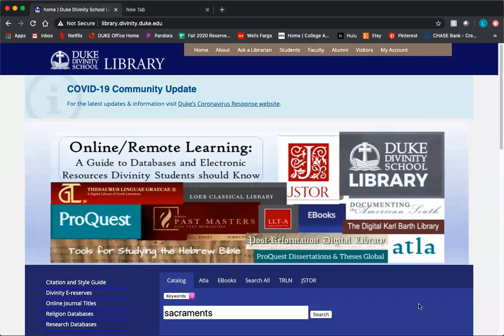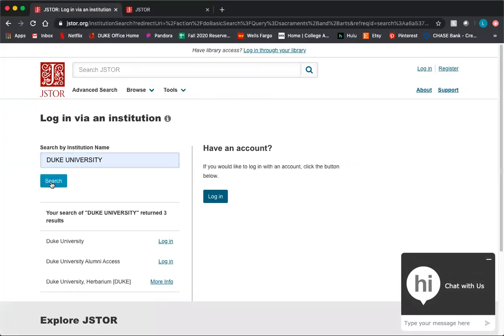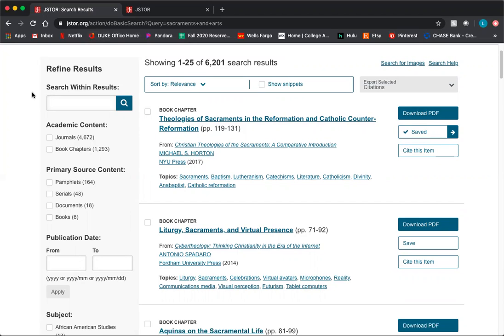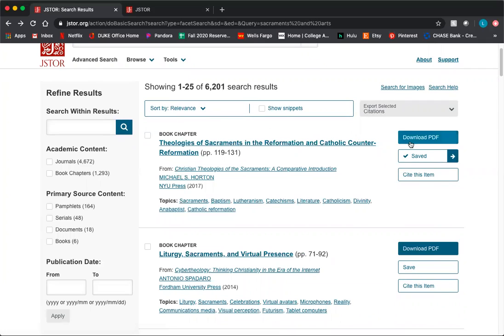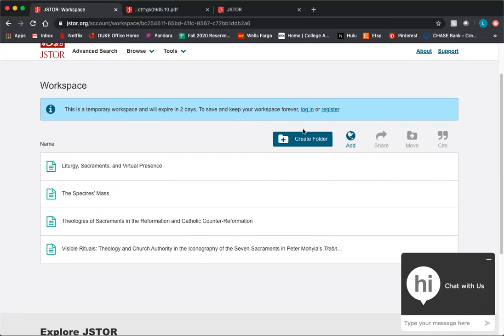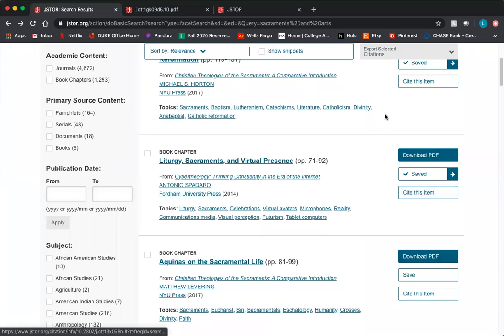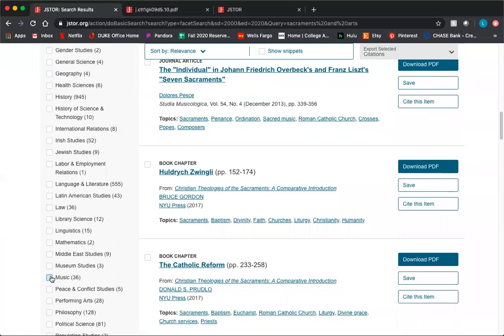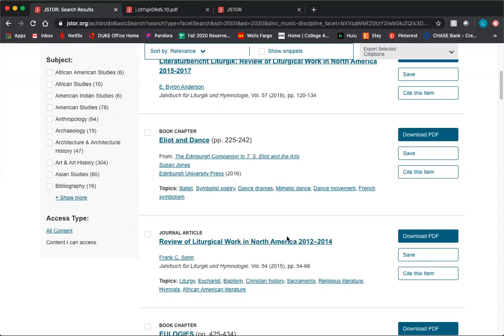JSTOR Instructional Video